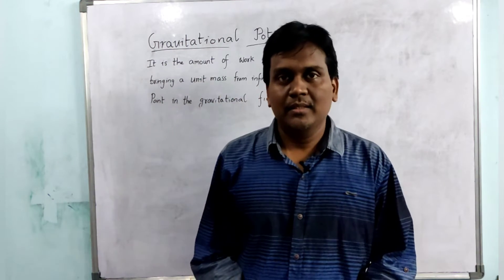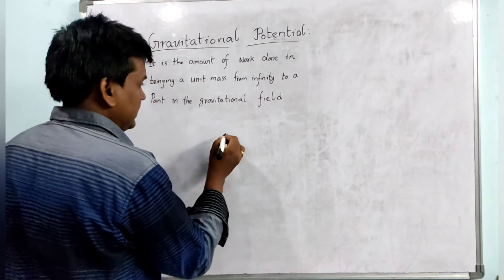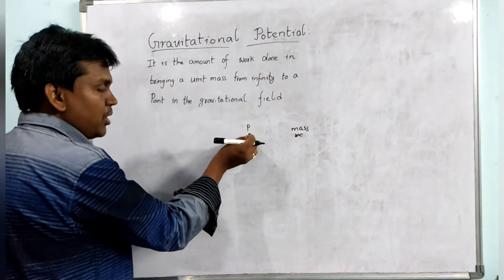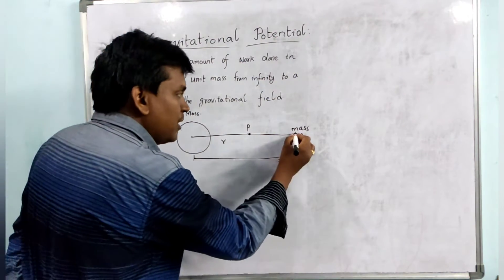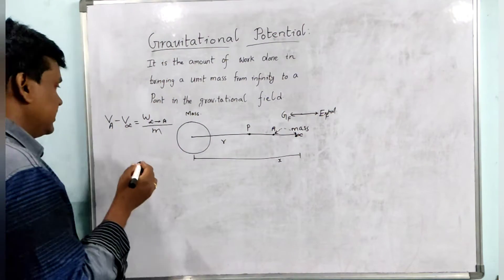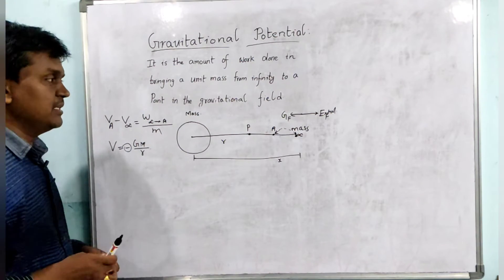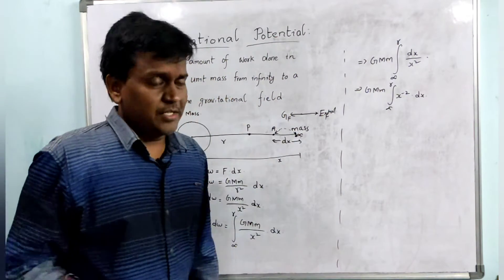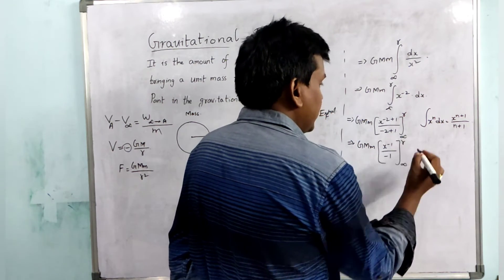Gravitational Potential | Gravitation class 11| Praveen tutorial point